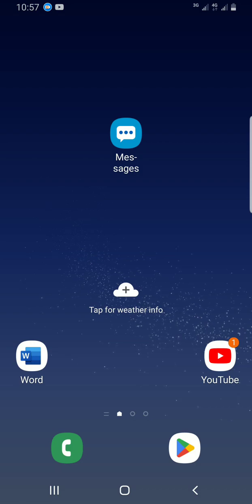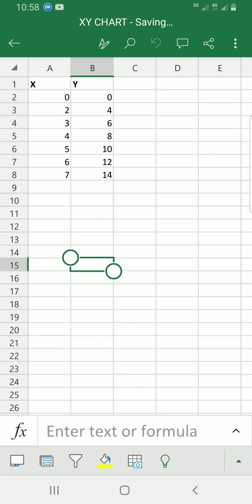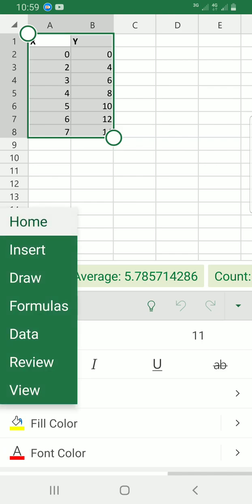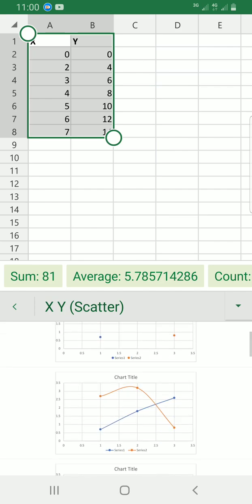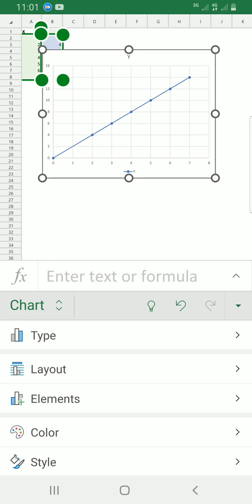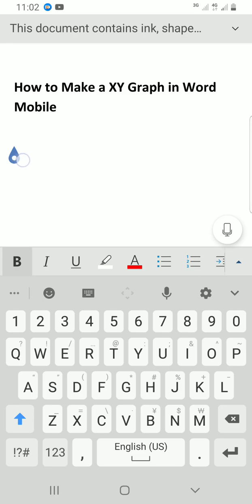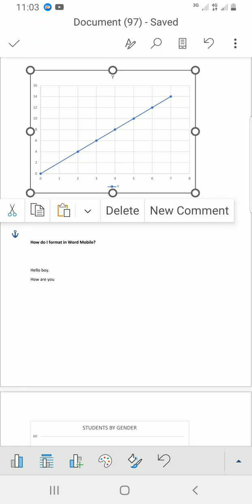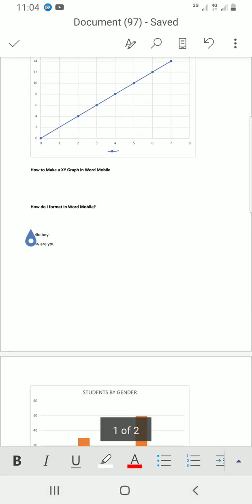How to Make a XY Graph in Word Mobile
This is a guide on how to make a XY graph in Word mobile app. It also explains how you can make the XY graph on your Microsoft Word desktop app.
If you want to create line graph in your MS Word mobile application, this video tutorial covers everything on how you can do it. It starts by selecting the right tab for the task.